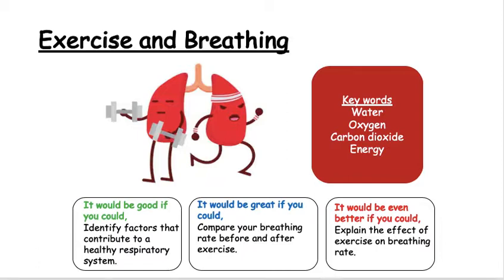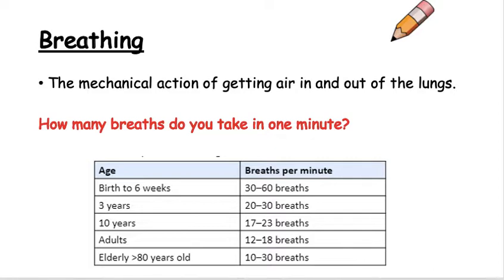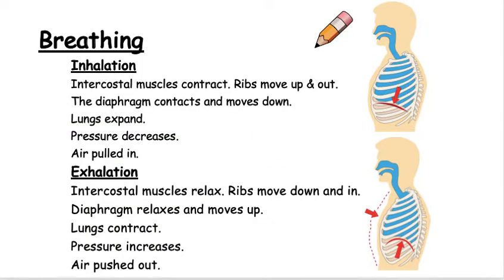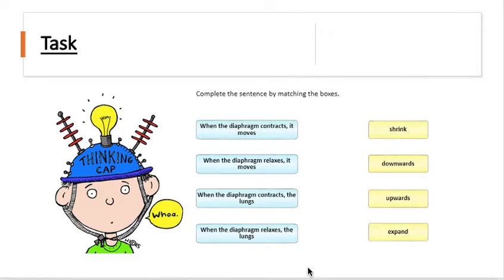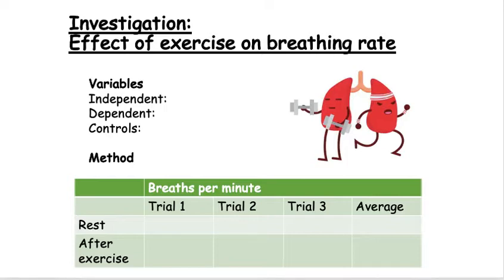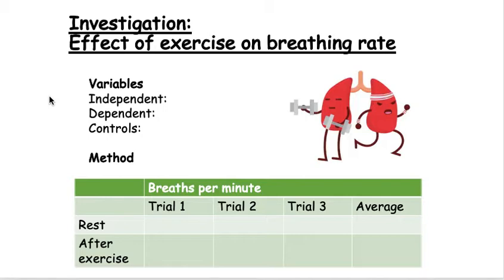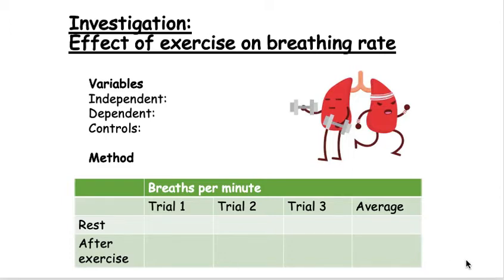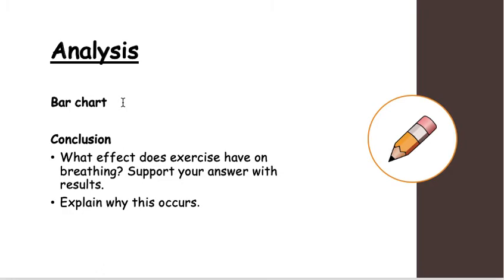Breathing and Respiration Part2 Exercise